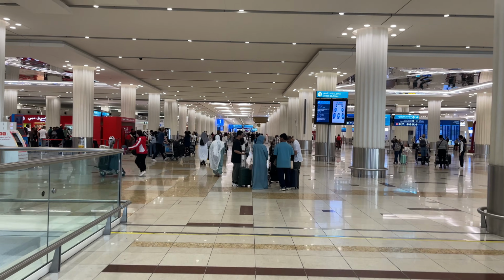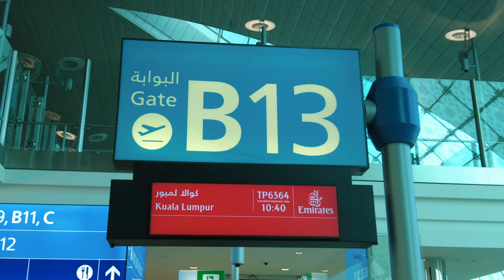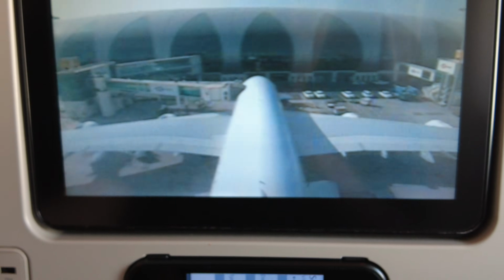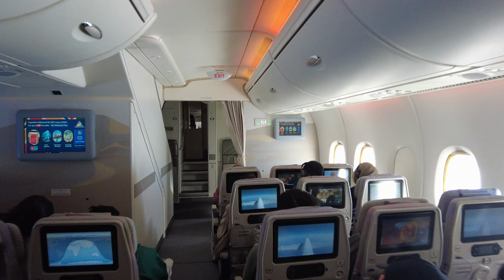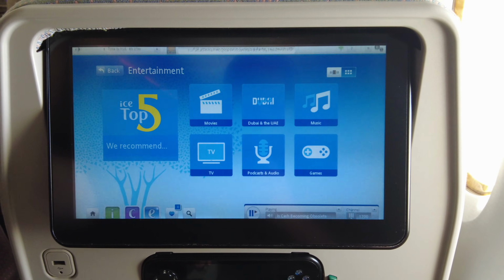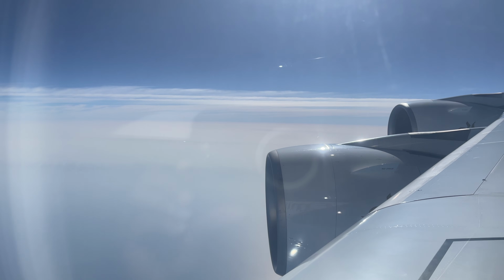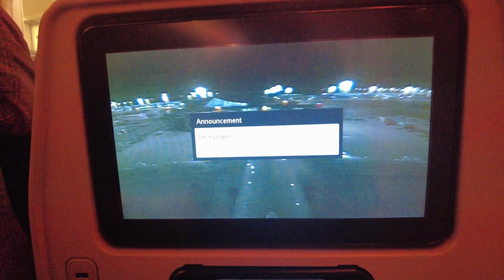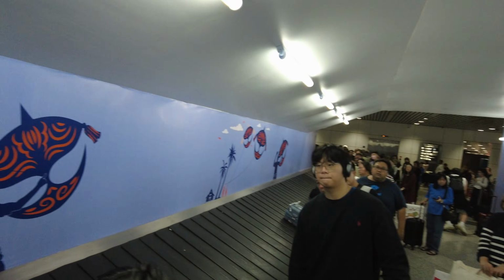Emirates A380 - Dubai to Kuala Lumpur | Seven Hours on the Superjumbo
Video Review of my flight from Dubai (DXB) to Kuala Lumpur (KUL) on Emirates Airbus A380.

The Superjumbo is an incredibly quiet and smooth aircraft to fly on long haul flights. Hope Emirates can keep em flying for at least the next decade!